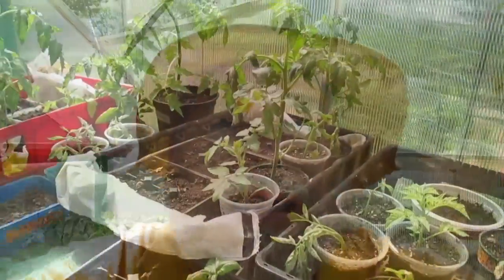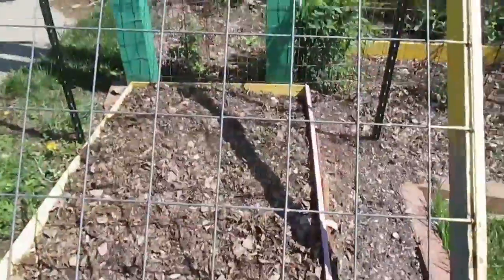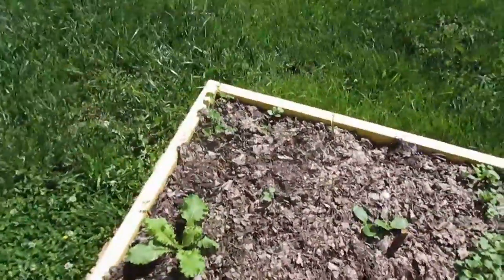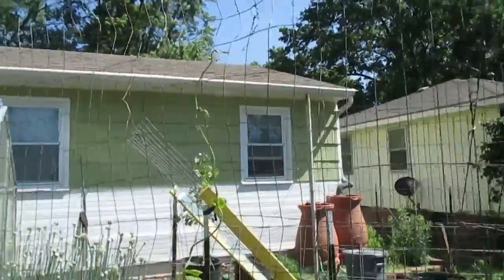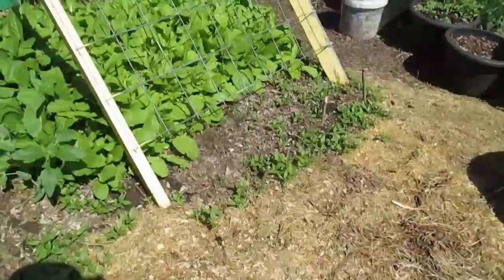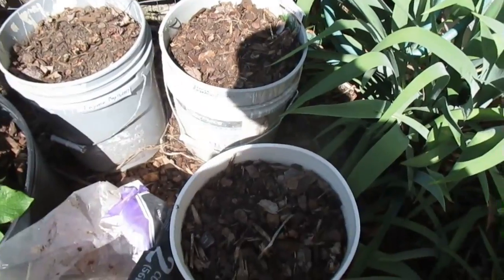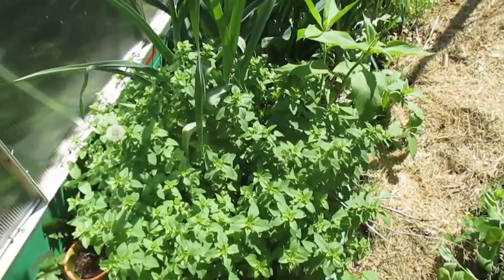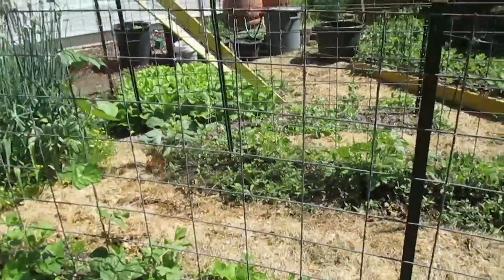Front Garden Update May 12th, 2017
Watermelon, Squash, Lettuce and Okra sprouting
Tomatoes, Potatoes, Mustard Greens, Sunflowers, Garlic, Apple Tree,  etc...